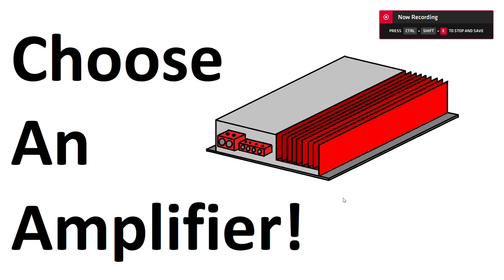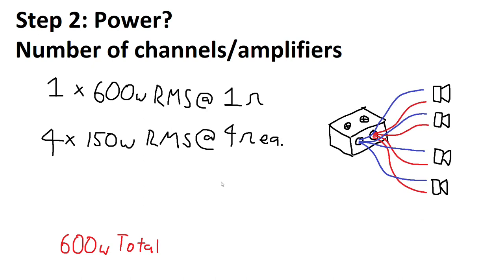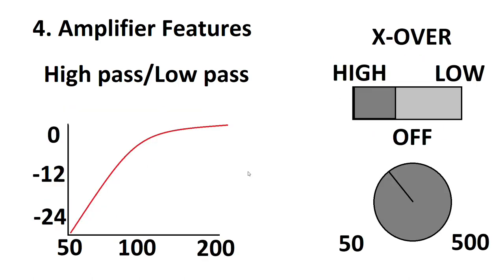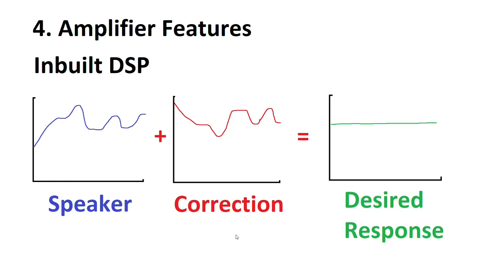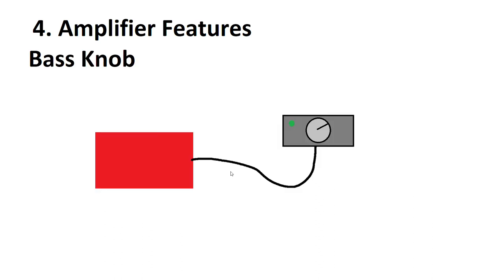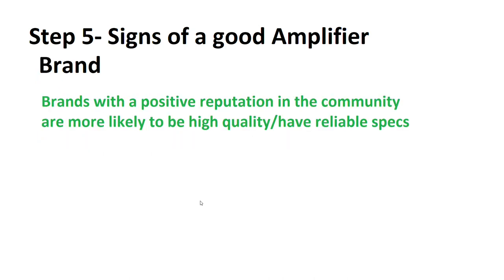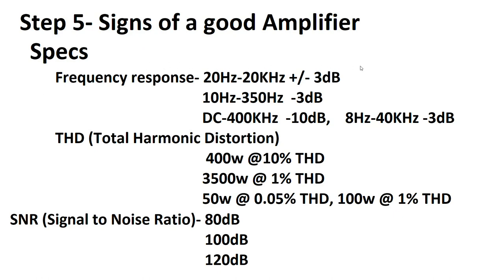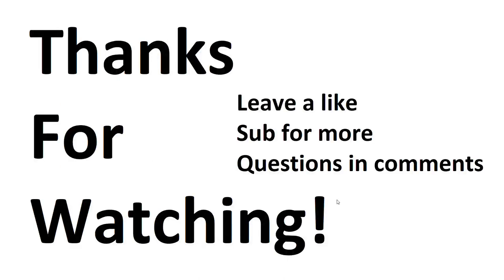How to choose the BEST amplifier for car/home audio!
New to audio? Trying to choose between two amplifiers? This video is for you!
A comprehensive guide including Features, classes, specifications, all described so you know what you need and what you don't.

Timestamps:
0:00 Intro
0:42 Step 1- Budget
3:05 Step 2- Power
7:27 Step 3- Job/Space
9:34 Step 4- Features
10:04 Step 4- Step 4- Features - High/Low pass
11:34 Step 4- Features - Subsonic Filter
12:53 Step 4- Features - Phase
14:43 Step 4- Features - Speaker to Line level converter
15:34 Step 4- Features - DSP (Digital Signal Processor)
16:44 Step 4- Features - Bluetooth
18:14 Step 4- Features - Remote Bass Knob
19:09 Step 4- Features - Debug Lights
19:45 Step 4- Features - Clipping Light
20:58 Step 4- Features - Bass Boost
22:20 Step 4- Features - Bridging
23:20 Step 4- Features - Strapping
25:14 Step 5- Signs of Quality
25:21 Step 5- Quality - Brand
26:02 Step 5- Quality - Specs
29:57 Step 5- Quality - Power connectors and Fuses
31:47 Step 5- Quality - Amplifier Type/Class
35:07 Conclusion

002, nebula, oldjdi, mylifeisfallingapartandimjustvibing